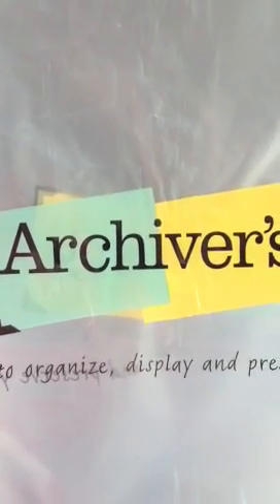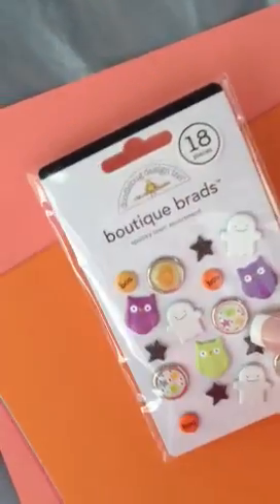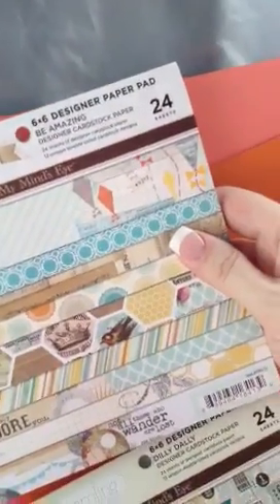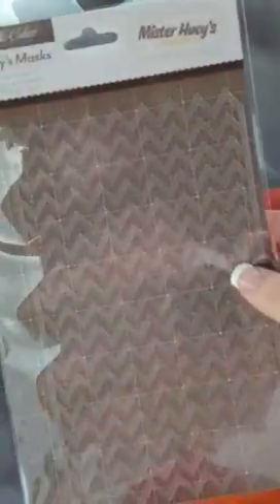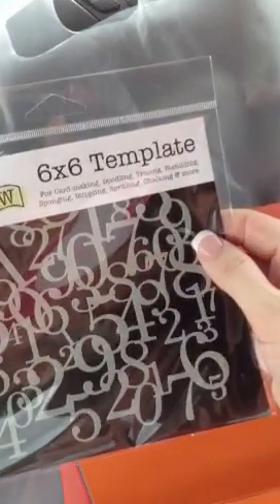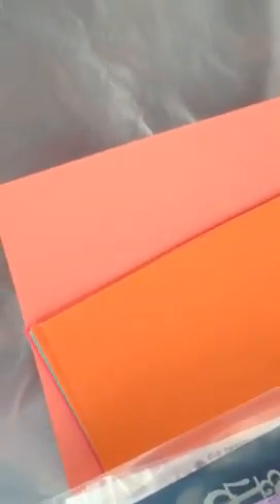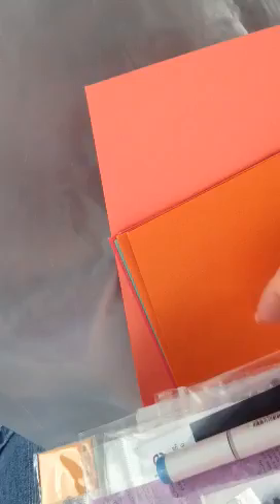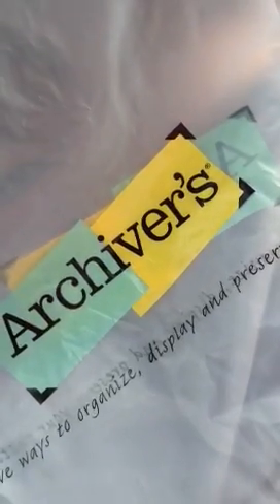My Archivers Scrapbooking haul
This is my first scrapbooking haul. I got some very cool items today. Check them out!